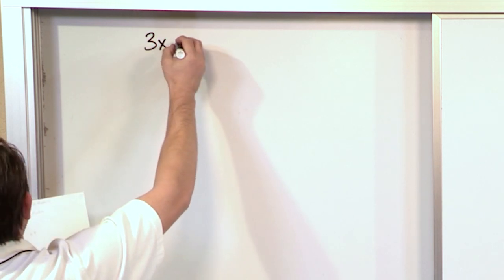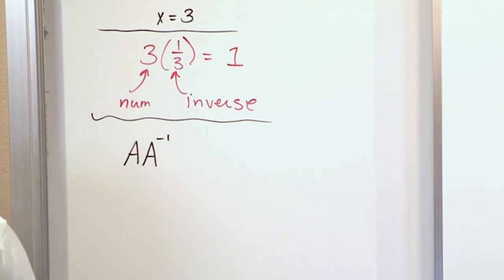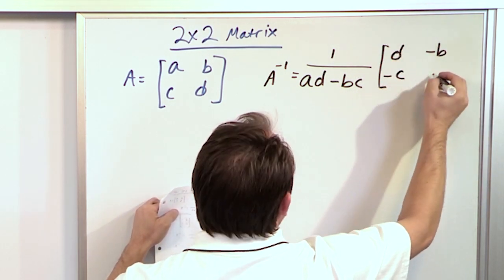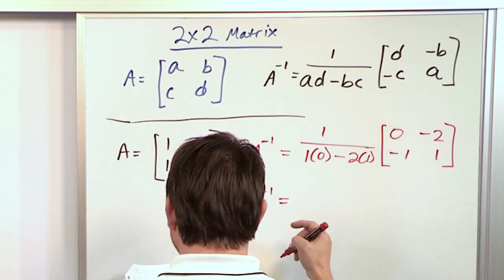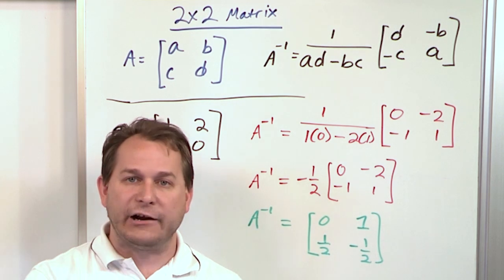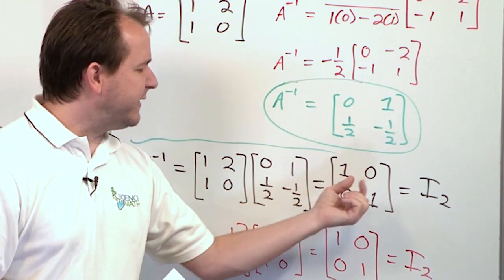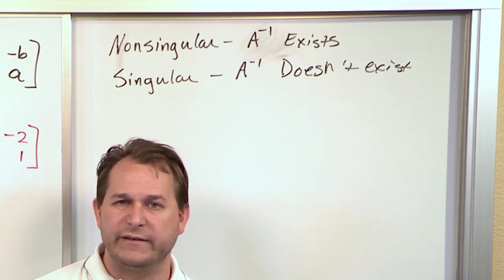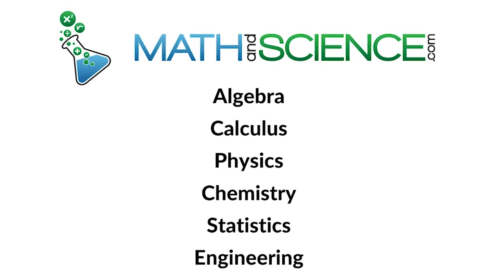Finding the Inverse of a 2x2 Matrix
This tutorial offers a comprehensive guide on finding the inverse of a 2x2 matrix, an essential concept in linear algebra and various applications in mathematics and engineering. Understanding how to calculate the inverse is crucial for solving systems of linear equations and for various transformations in vector spaces.

The video begins by explaining what a matrix is and the significance of an inverse matrix. We then introduce the specific formula for finding the inverse of a 2x2 matrix. This formula involves swapping certain elements, changing the signs of others, and dividing by the determinant of the original matrix.

Throughout the tutorial, we provide detailed, step-by-step examples to illustrate how to apply this formula effectively. We break down each component of the process, including how to calculate the determinant and how to apply it in the formula for the inverse.

This video is perfect for students studying linear algebra, as well as professionals who need a refresher on matrix operations. By the end of the tutorial, viewers will have a solid understanding of how to find the inverse of a 2x2 matrix and the confidence to apply this knowledge in their coursework or professional projects. Join us to enhance your mathematical skills and understanding of matrix algebra.